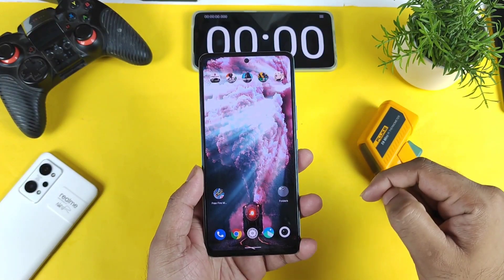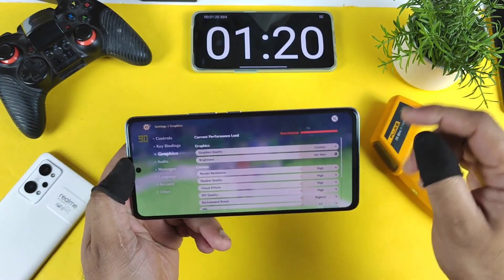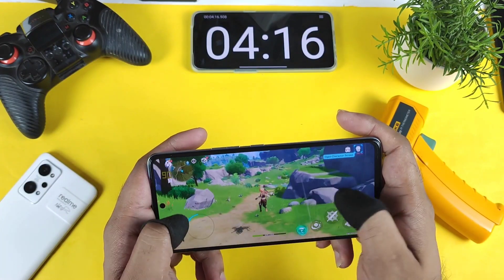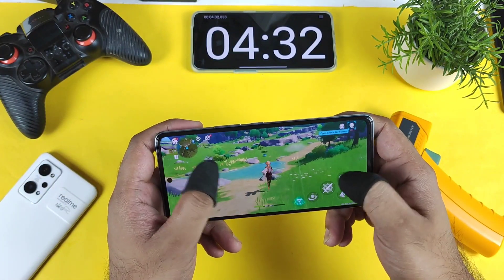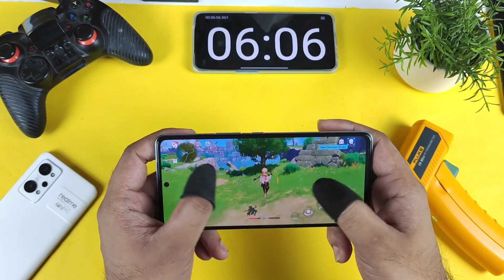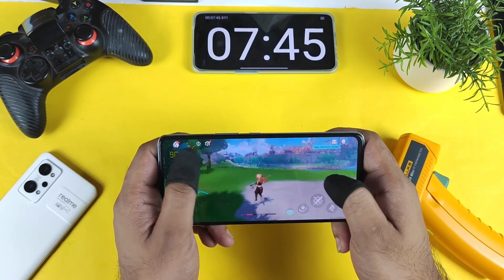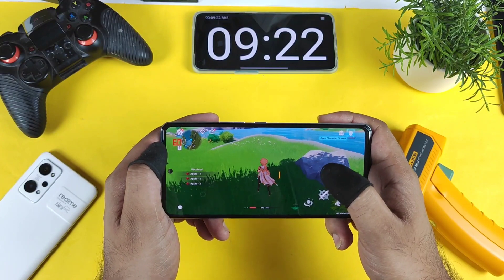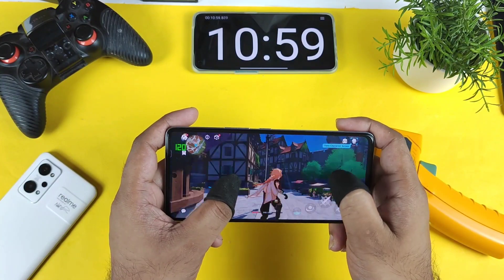iQOO 9SE Genshin Impact 90fps Gamplay Heating Test | fps Drop Test